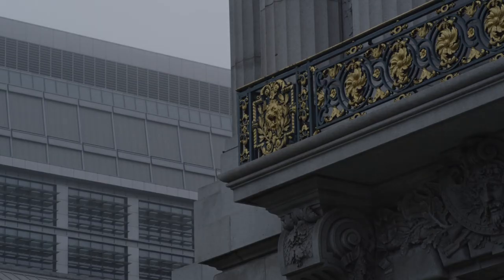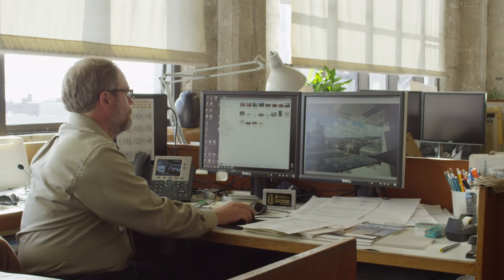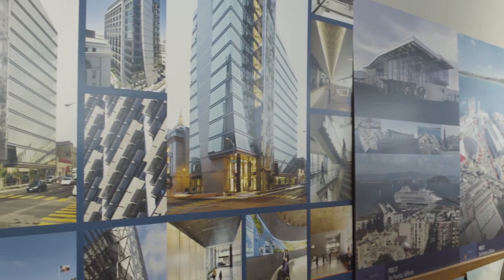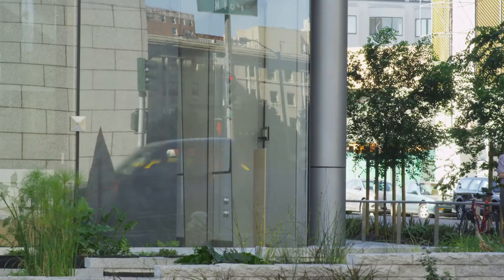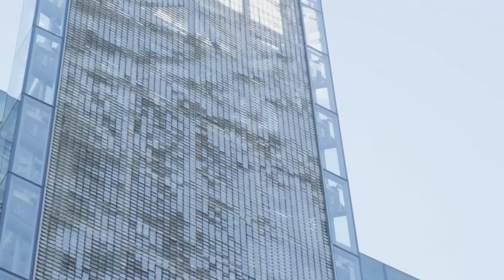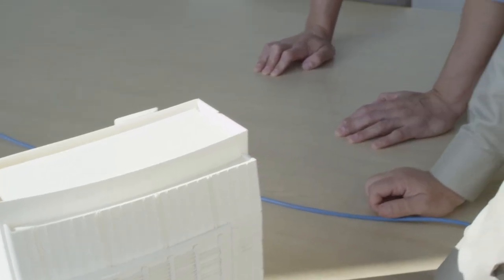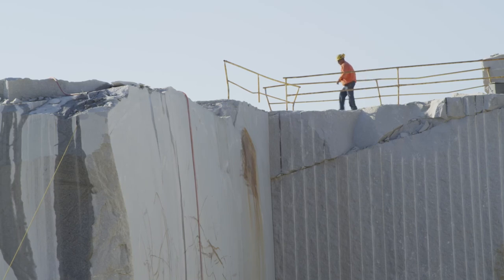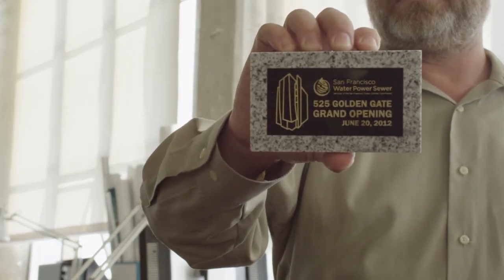San Francisco Public Utilities Building Shimmers in Granite and Glass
Stroll along the streets of downtown San Francisco and the classical old buildings tower above you, many in pure white granite. Most of the historic buildings in San Francisco are made out of Sierra White™ granite, and as you walk around the city, many of the curbs are still the original Sierra White granite.

So when the San Francisco Public Utilities Commission (SFPUC) needed a new building, the material to use was Sierra White granite from Coldspring. For the city of San Francisco, Sierra White granite is a legacy stone and has been used since the late 1800s.

The Sierra White granite is quarried out of Coldspring's quarry in Raymond, California. This project was also fabricated at Coldspring's fabrication facility in Raymond. The quarry's location contributed in gaining LEED qualification sought by the owner and architect. The new 13-floor, 277,000-square-foot office building is slated to achieve a LEED Platinum rating from the United States Green Building Council (USGBC).